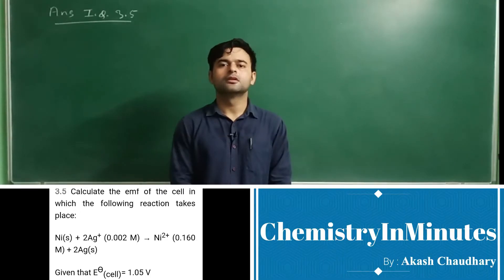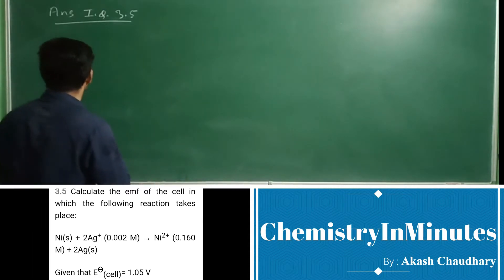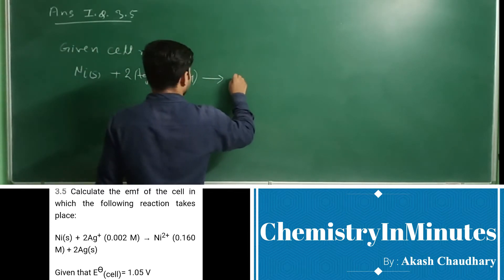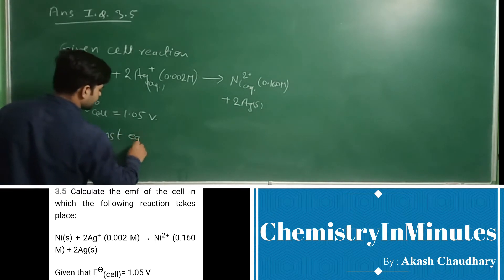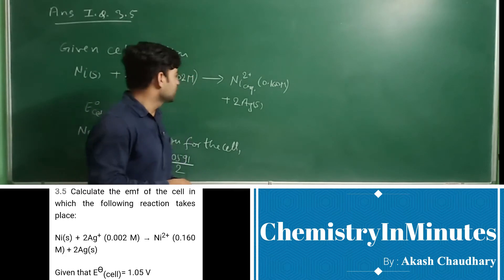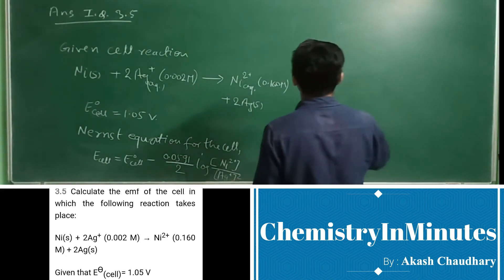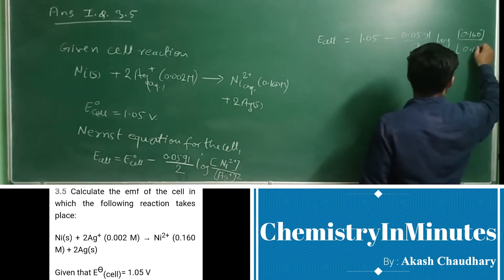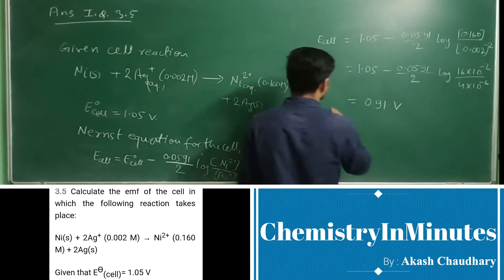ELECTROCHEMISTRY | Intext Question 2.5 | CLASS 12 CHEMISTRY | NCERT CHAPTER 2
Calculate the emf of the cell in which the following reaction takes place:
Ni(s) + 2Ag+ (0.002 M) → Ni2+ (0.160 M) + 2Ag(s)
Given that EƟ(cell)= 1.05 V
Solution to NCERT Exercise Question chemistry class 12 Electrochemistry Intext Question (I.Q.) 2.5